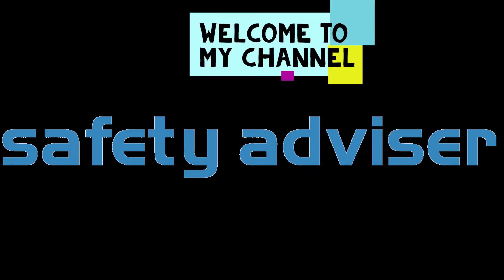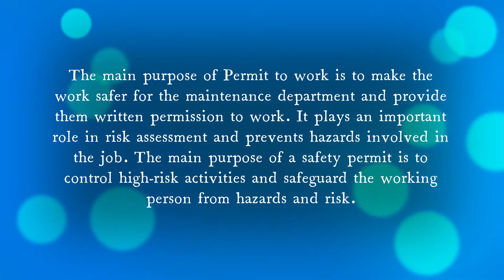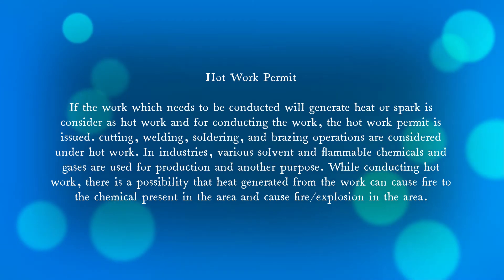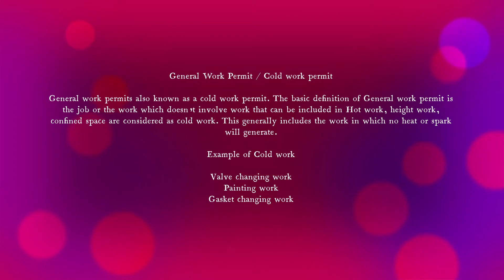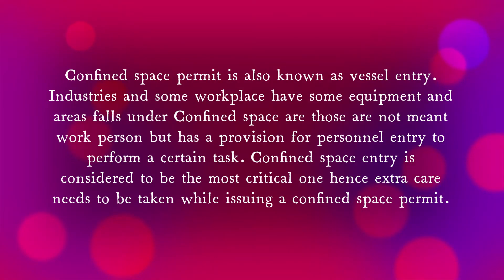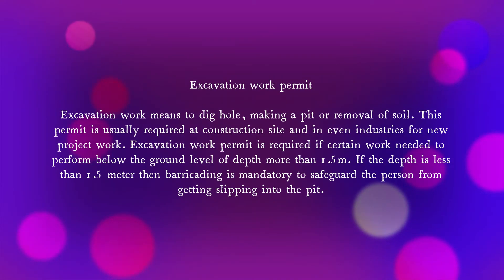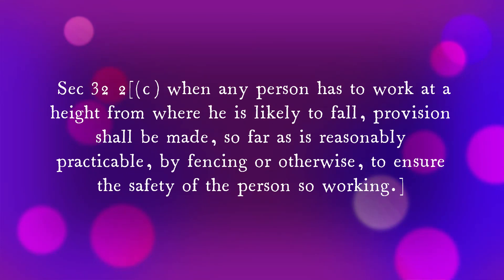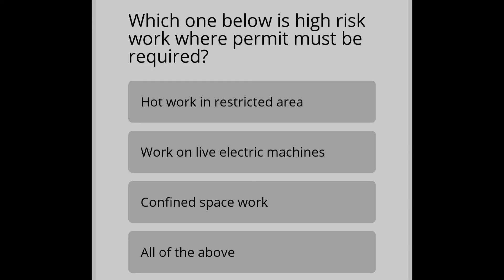What is PTW? | Why we use permit to work | Types of permit to work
What is permit to work?
What is PTW?
How many types of safe permits are there?